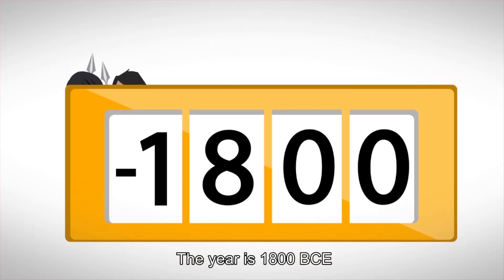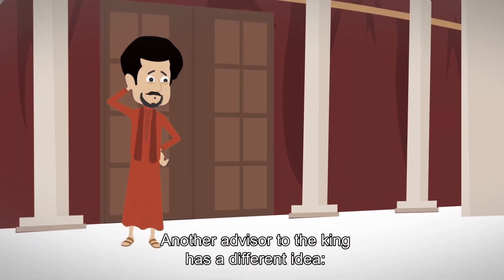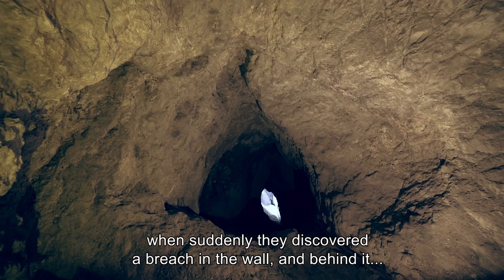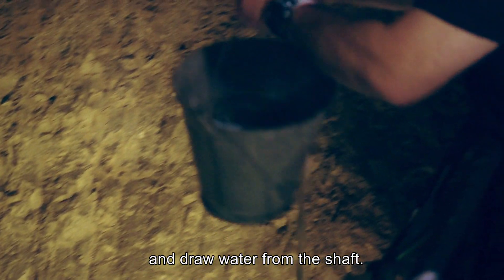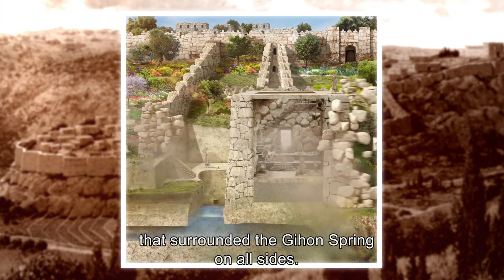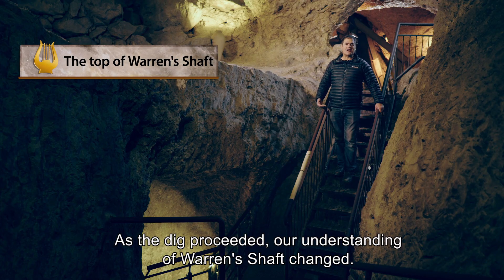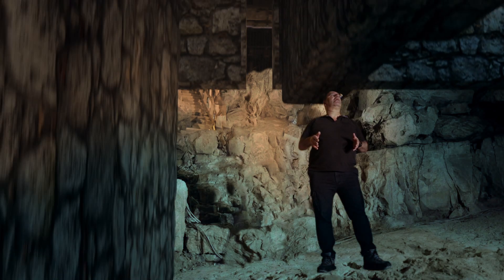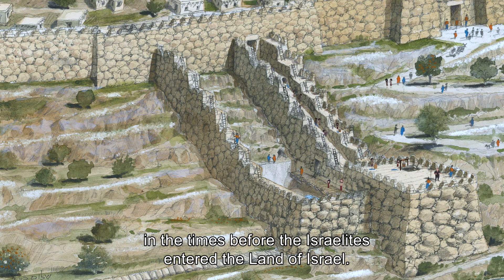Warren's Shaft -An Ancient Mystery Underground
Although Warren’s Shaft, the ancient waterworks of the City of David, was discovered about 150 years ago, only recently was the mystery surrounding it solved: When was it hewn and how was it used? Dr. Eyal Meiron takes us to the ancient waterworks of the City of David, together with the excavators Prof. Ronny Reich and Eli Shukron, to explain—with clear, humorous animation—how the people of Jerusalem obtained water during a siege 4000 years ago. Using original 3D simulations, the film illustrates the strength of the fortifications around the Gihon Spring and sheds new light on the Canaanite civilization that existed in Jerusalem for many years before it became the capital of the Jewish people in the time of King David.